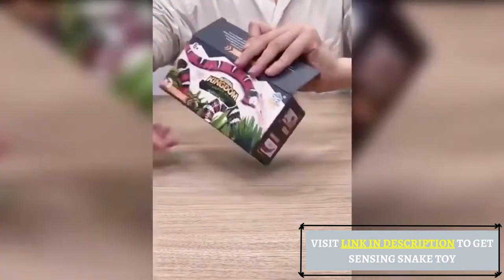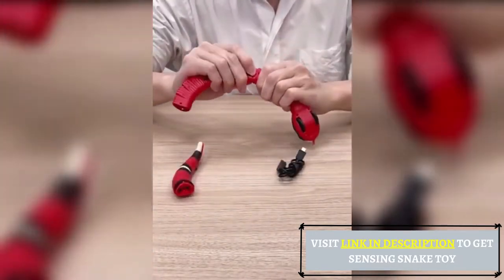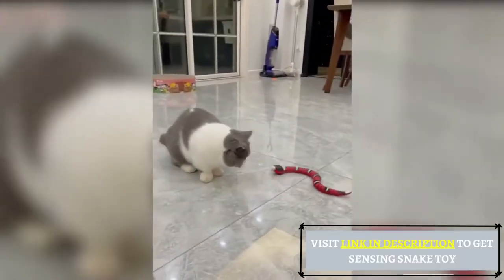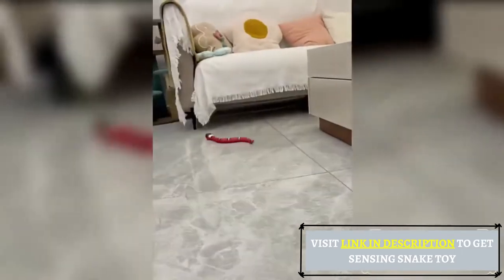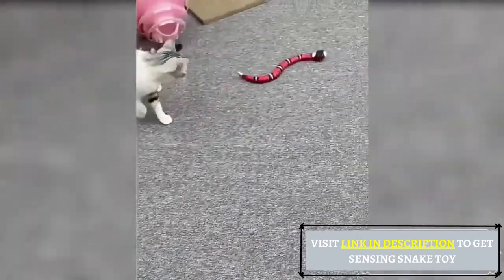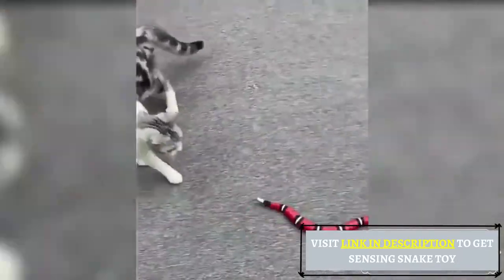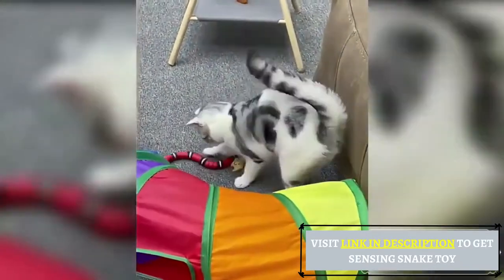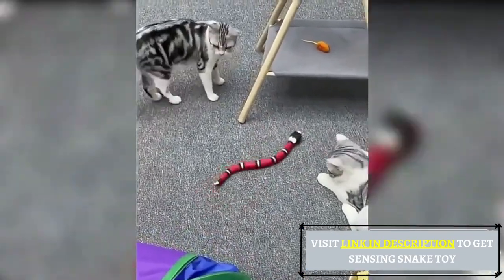Smart Sensing Snake Toy For Cat Review and Unboxing 2022 - Toy for Cats That Moves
The tongue can flick and the tail can swing on the Smart Sensing Snake Toy for cats. This snake toy has a realistic 3D texture and brilliant colors, and the segmented body allows for superb sliding movements for pets and youngsters to have more fun.

This toy snake has USB charging and a rechargeable lithium battery that charges in about 30 minutes. It's a great present for your children or your pet.